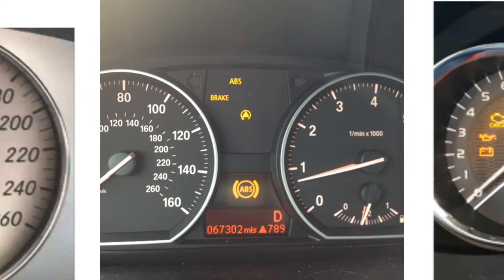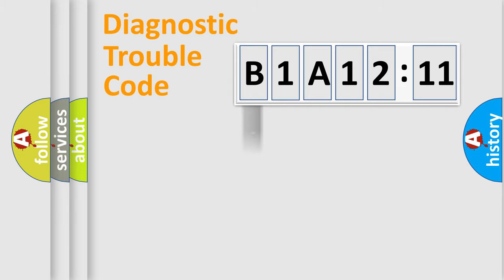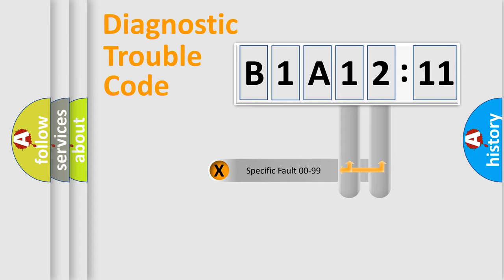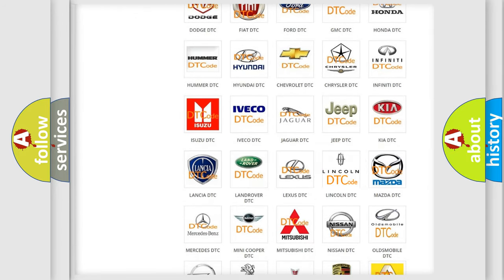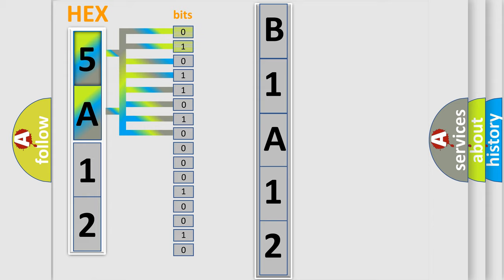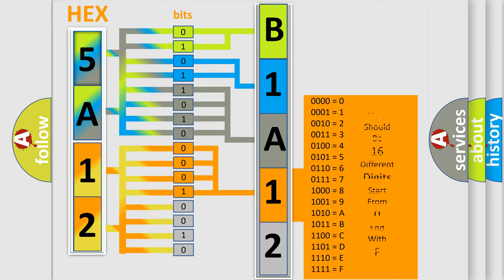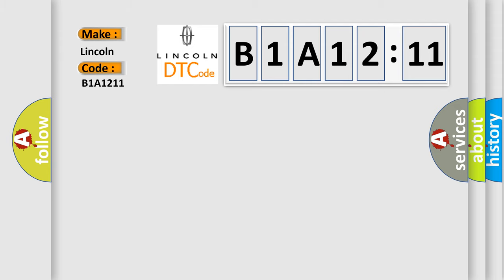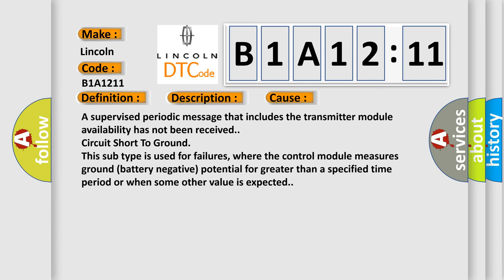DTC Lincoln B1A12-11 Short Explanation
Contents:
0:21 Basic DTC analysis according to OBD2 protocol standard.
1:48 Insight into programming
2:58 A diagnostically understandable description of the Diagnostic Trouble Code
3:05 Basic error definition

Make:
Lincoln
Code:
B1A12 11
Definition:
Drive Motor Control Module B Lost Communication With Engine Control Module (ECM)
Description: